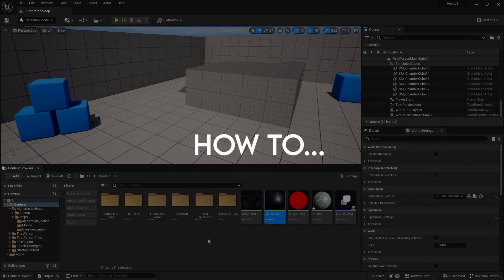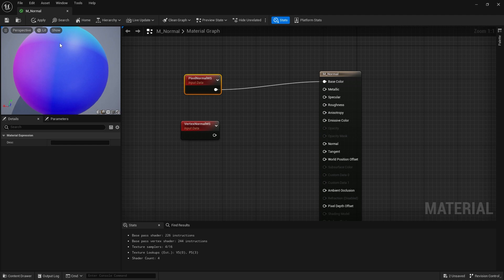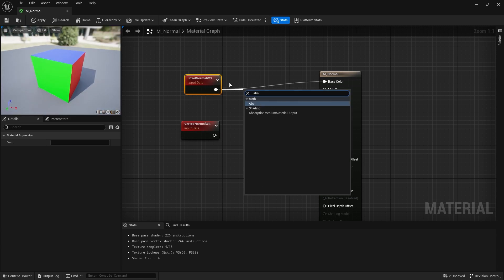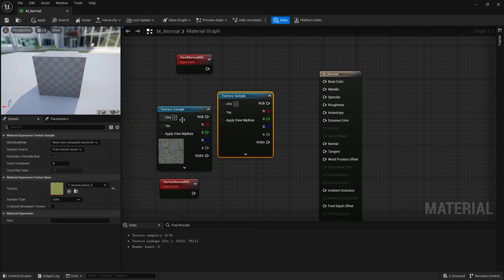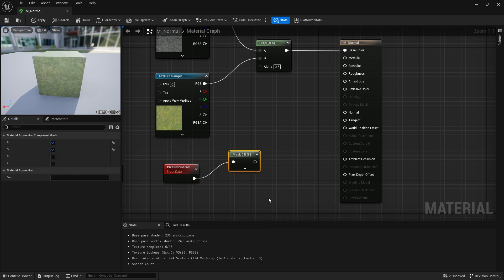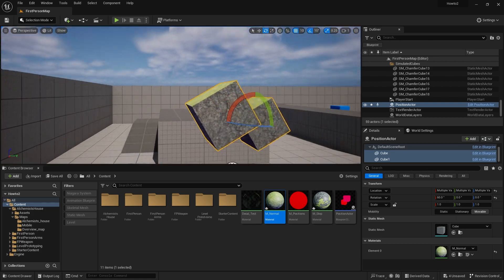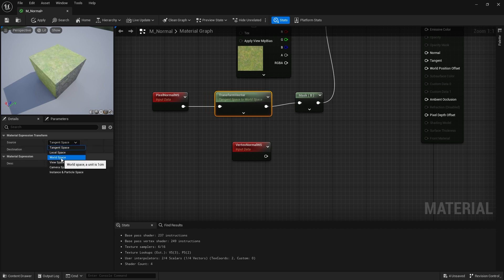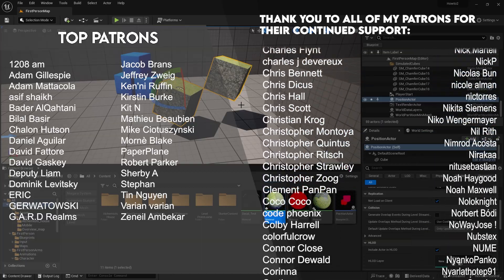How to... Use the Normal Nodes in Unreal Engine 5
How to have a material be different on top? How do normal nodes work? How can you use normal nodes?

Welcome to How To, a snack sized video explaining a simple tool and/or options in Unreal Engine 5.